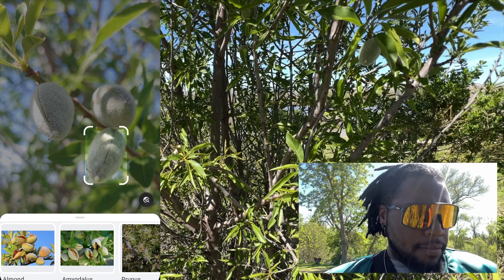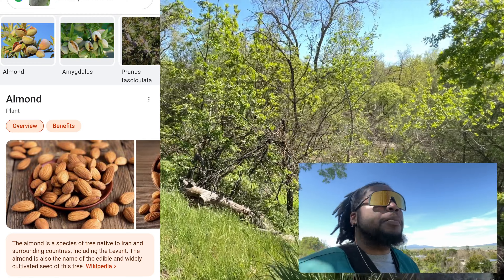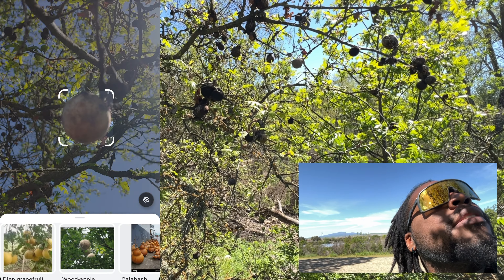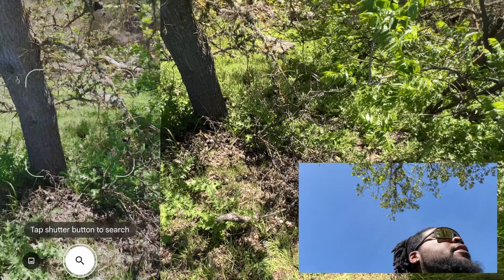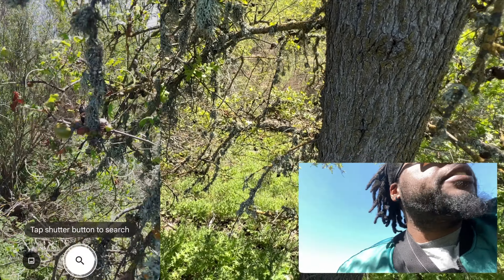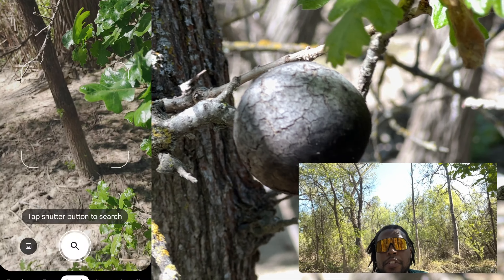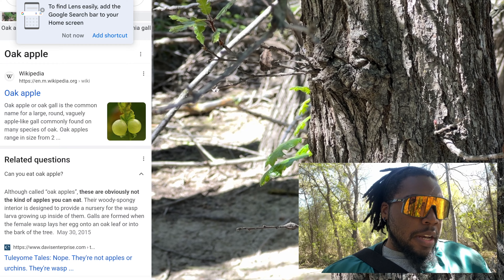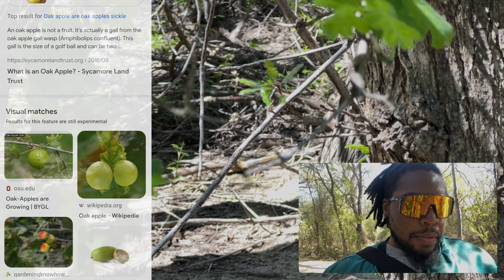Of Almonds & Galls pt I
High time to learn what is in your local flora environment. May this video help inspire you to learn what’s in your proximity. You never know when you may need to extract from it. Of Almonds & Galls pt I is a fascinating video that takes you on a journey through the world of foraging. The video follows the me as we explore wild almond trees and discover the unique relationship between the trees and the tiny wasps that pollinate them.